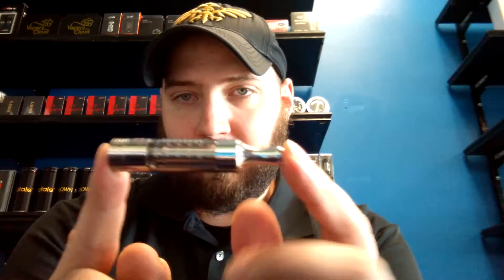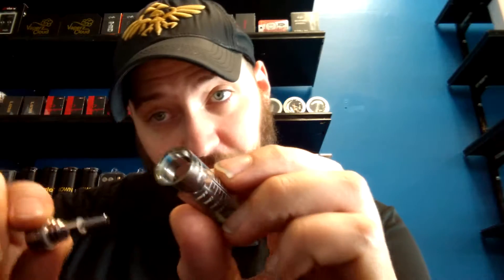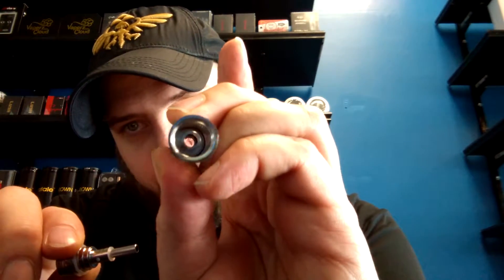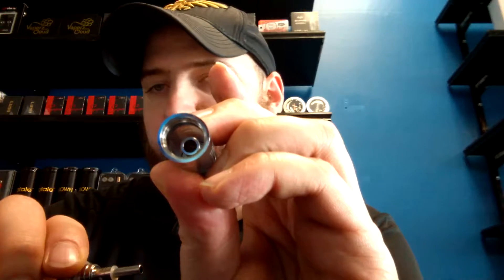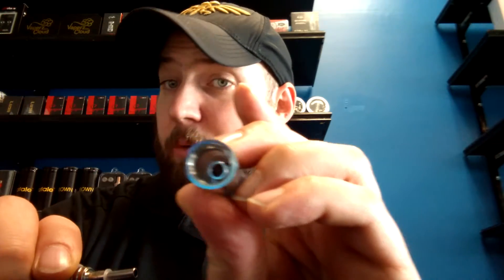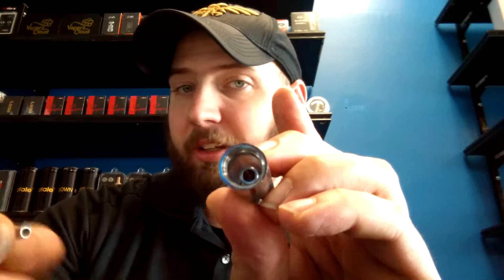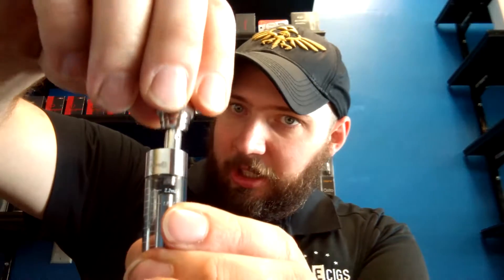Indy E Cigs T3D Tutorial